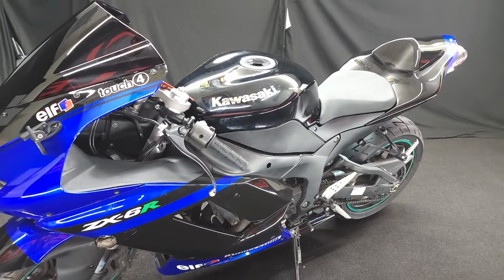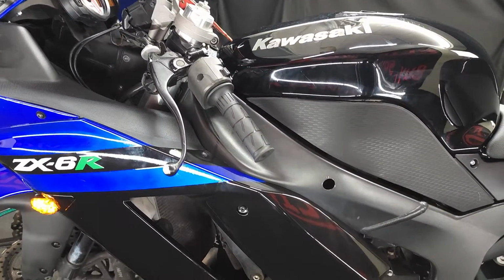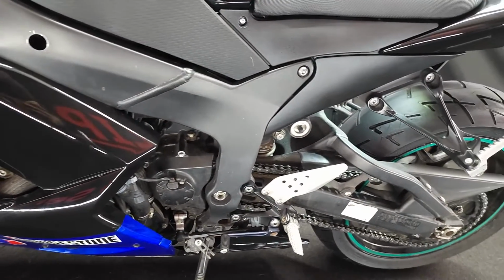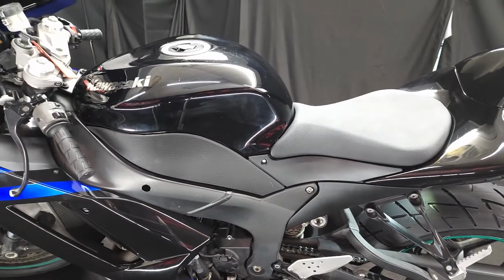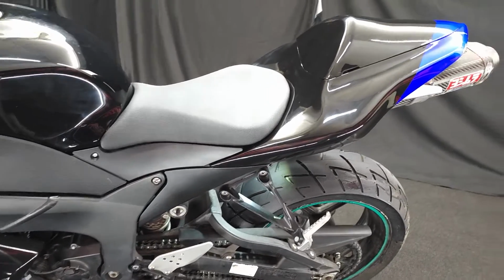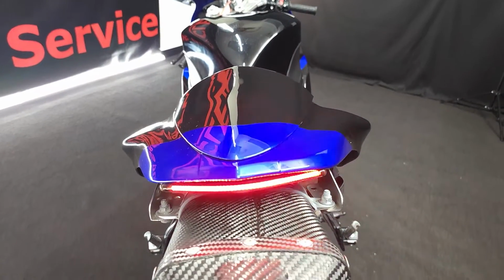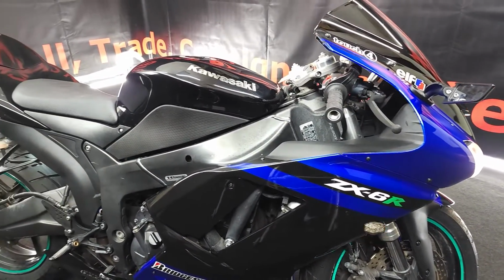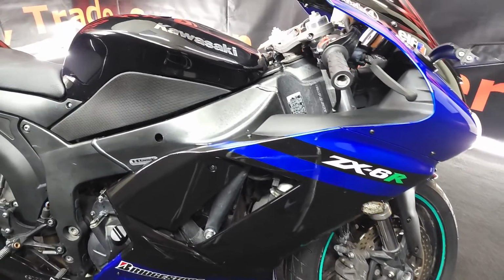2007 Kawasaki ZX600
Riding the 2007 Kawasaki ZX600, commonly known as the Ninja ZX-6R, is an exhilarating experience that encapsulates the essence of sport motorcycling. From the moment you swing a leg over the saddle, you're greeted with the aggressive yet ergonomic design that hints at the bike's high-performance capabilities.

Thumb the starter, and the 599cc inline-four engine roars to life, signaling the beginning of a thrilling journey. The engine's responsiveness is immediate, with power delivery that is both smooth and potent. The ZX600 accelerates with authority, effortlessly reaching highway speeds, and beyond, thanks to its finely tuned performance and a broad powerband that invites the rider to explore the upper reaches of the tachometer.

The bike's lightweight aluminum frame contributes to its nimble handling, making it a joy to navigate through twists and turns. The suspension, adjustable to suit personal preferences and road conditions, provides a balance between comfort and precision, ensuring a confident and controlled ride. Whether carving through tight corners or cruising on straightaways, the ZX600 exhibits stability and responsiveness that instills confidence in the rider.

Bringing this sportbike to a halt is a task performed with confidence, thanks to the dual front disc brakes. The braking system is not only powerful but also offers a progressive feel, allowing for precise modulation in different riding situations.

The riding position is sporty yet comfortable, designed to minimize rider fatigue during extended journeys. The digital instrumentation provides essential information at a glance, allowing riders to stay focused on the road.

In essence, the 2007 Kawasaki ZX600 offers a dynamic and engaging riding experience. It seamlessly combines power, agility, and style, making each ride a thrilling adventure for motorcycle enthusiasts who seek the perfect balance between performance and practicality. Whether navigating city streets or pushing the limits on the open road, the ZX600 delivers a ride that is sure to leave a lasting impression.